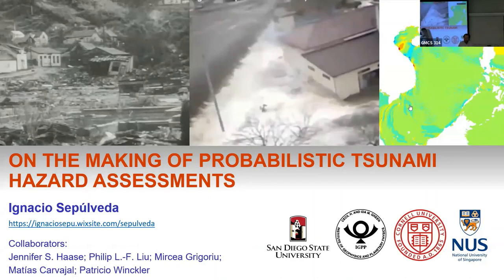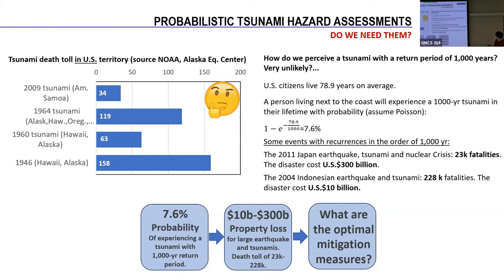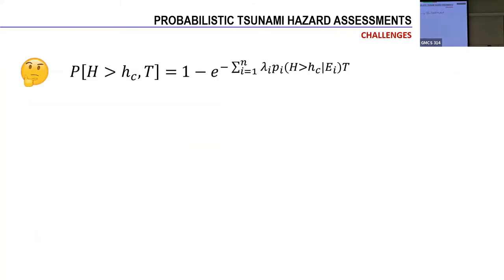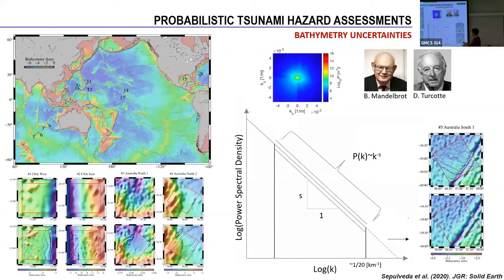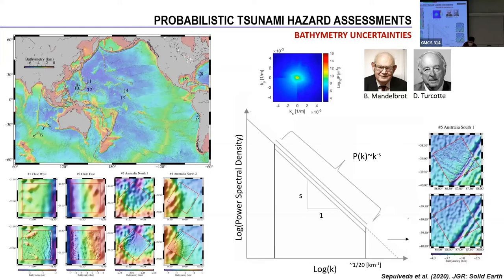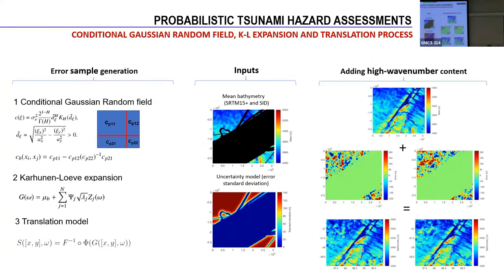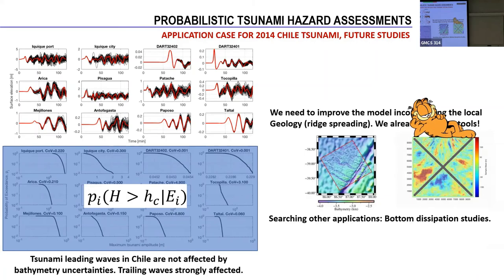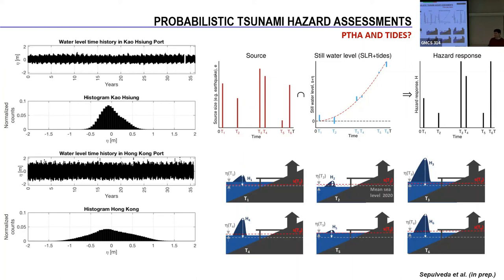Fall 2021 Colloquium Talk - Ignacio Sepulveda (10/22/2021)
Computational Science Research Center Fall 2021 Colloquium
Date of Talk - October 22, 2021
Speaker - Ignacio Sepulveda, Civil, Construction and Environmental Engineering, San Diego State University
Title - On the making of Probabilistic Tsunami Hazard Assessments (PTHA)